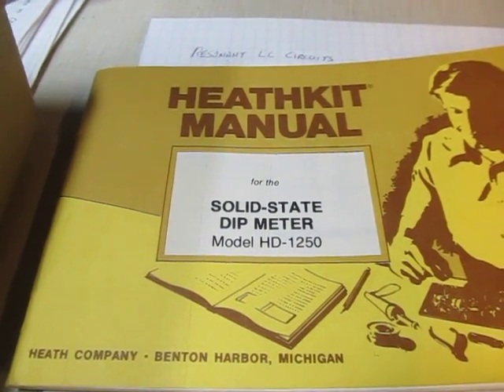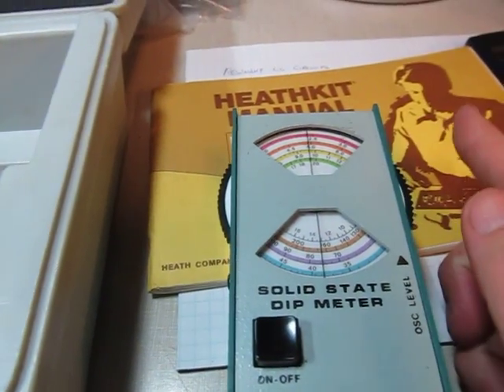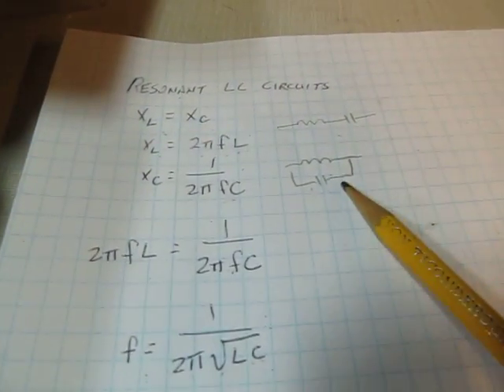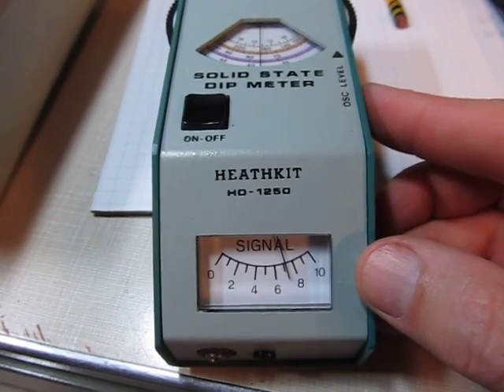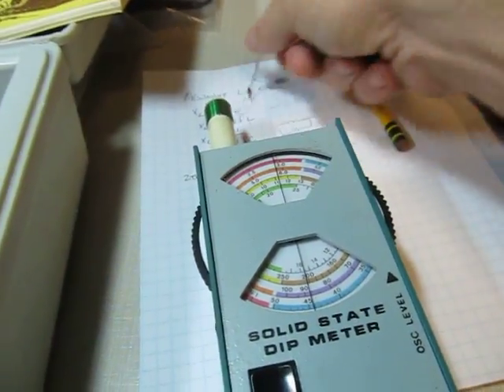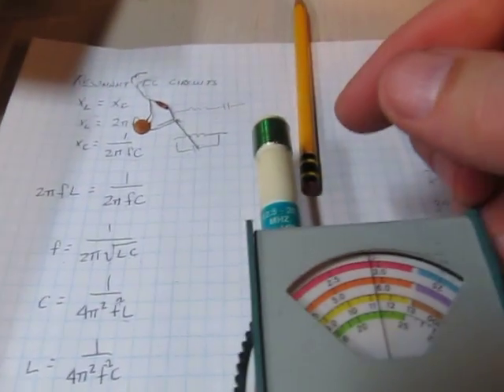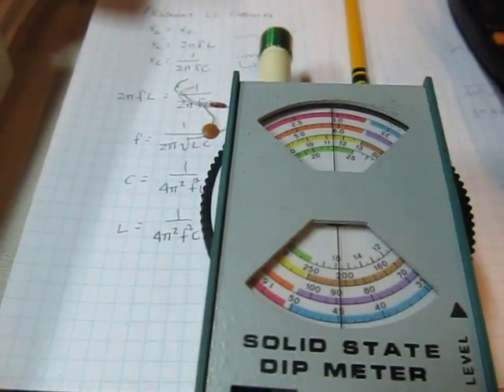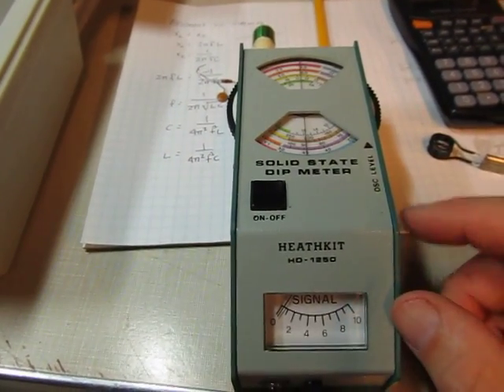#52: Tutorial / Basics of a Dip Meter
This video presents the basics of a Solid State Dip Meter, which is the more "modern" equivalent of the old classic Grid Dip Meter (GDO).  The GDO was simply a vacuum tube based oscillator with a meter that read grid current as a measure of the oscillation strength/magnitude.  The solid state dip meter uses a solid state RF oscillator and detector circuit to perform the same function.

The Dip Meter (or Dipper) I show in the video is a Heathkit HD-1250 that I built as a kid in 1976 or '77.

The dipper is mainly used to determine or measure the resonant frequency of a circuit, antenna, 1/4 wave transmission line, crystal, filter, etc.  You couple the dipper's exposed coil to your "device" under test, and adjust the frequency of the dipper until a drop or dip in noticed in the meter.  Once the dip is found, the frequency is read off of the dial.

The theory of operation is that the signal from the oscillator is injected into the circuit/device under test.  Then the frequency produced by the dipper hits the resonant frequency of the DUT, the strength of the oscillation will decrease due to the resonant load.

There are a lot of applications for this: determining the resonant frequency of a circuit, or an antenna, of a crystal or filter, etc.  Also, using known capacitors or inductors, you can use the dipper to help measure the values of unknown inductors or capacitors.  You can determine 1/4-wavelength transmission lines and other resonant RF structures like traps.  The meter can also be used as a RF signal source for testing receivers, etc.

By turning the oscillation level in the dipper to the point where is just goes away, the dipper can then be used as an absorptive wavemeter - or a frequency selective field strength meter.

The "Dipper" is a very flexible and versatile instrument, that has been around for decades, but isn't seen that often anymore unfortunately.